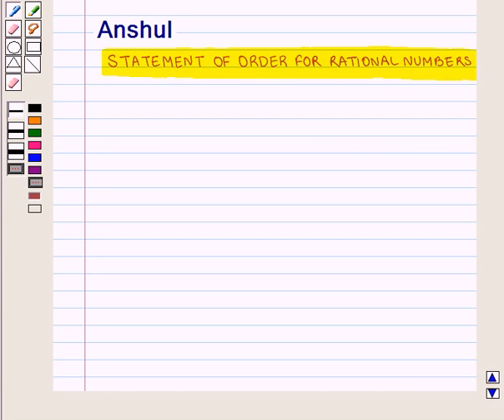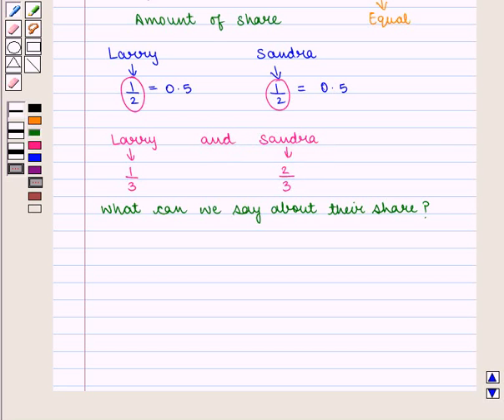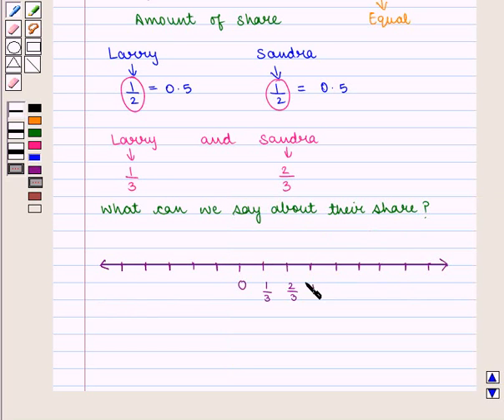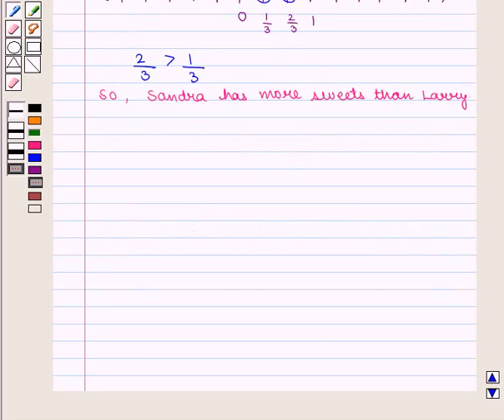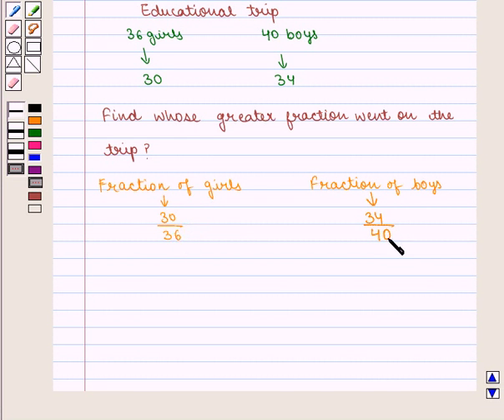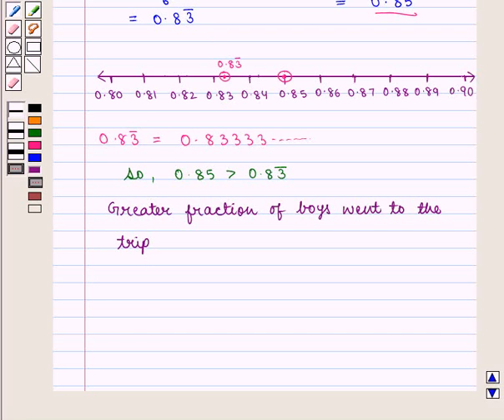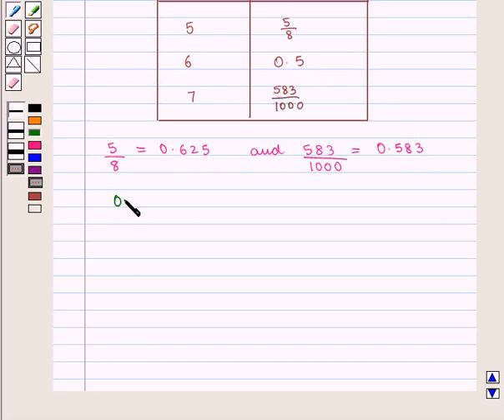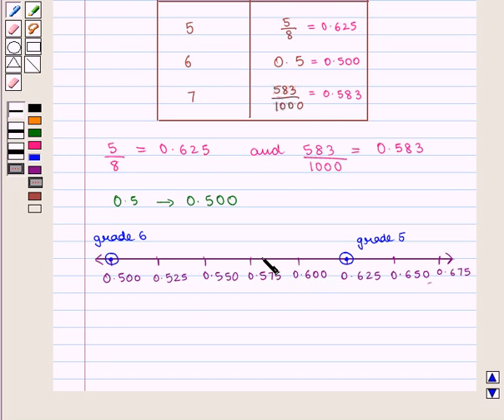Maths VI CC INTRODUCTION TO RATIONAL NUMBERS KC7